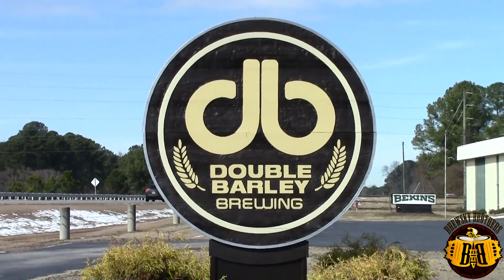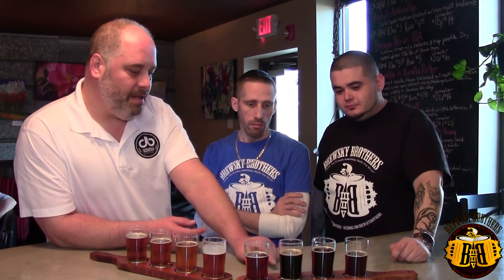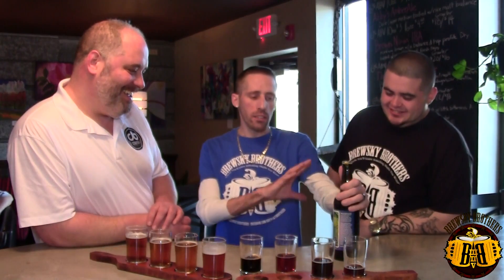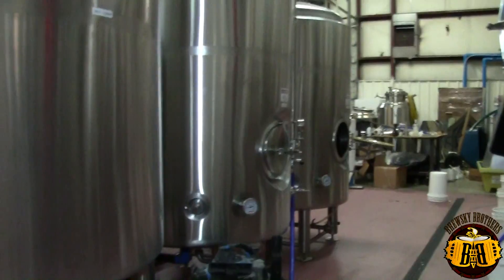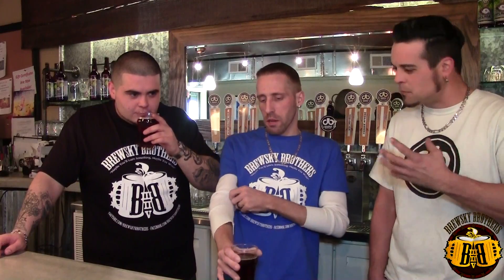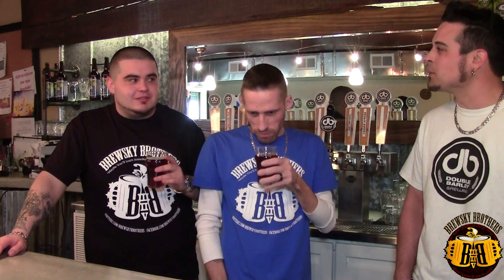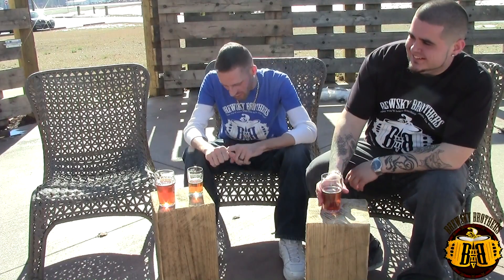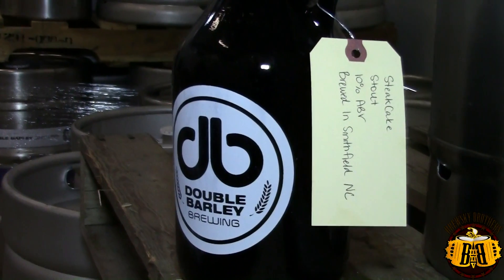Double Barley Brewing Tasting Tour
We visited Double Barley Brewing in Smithfield North Carolina.